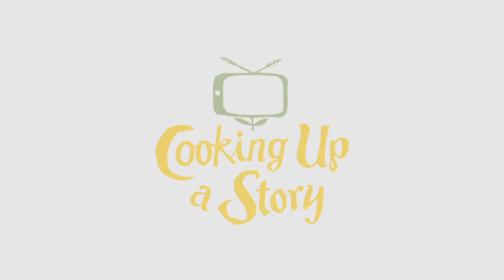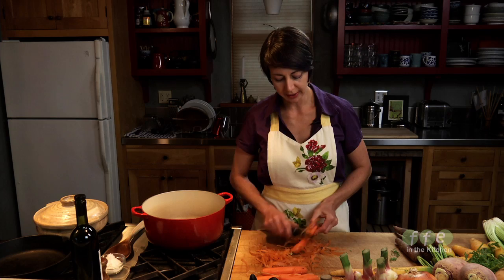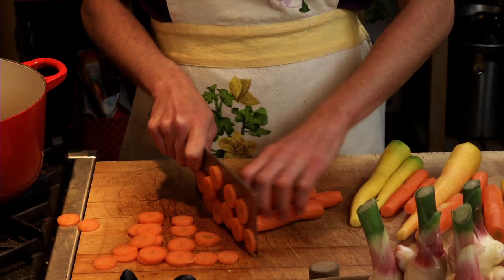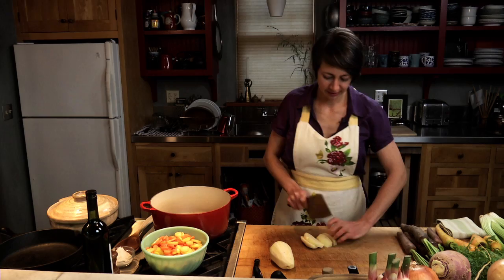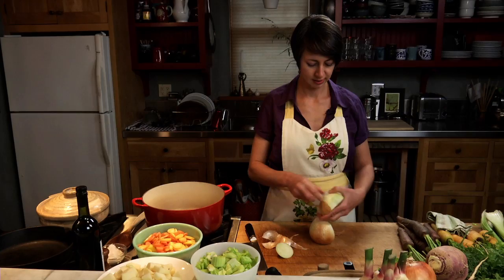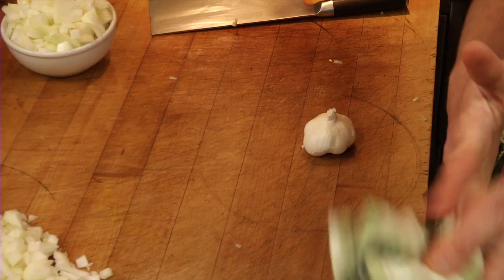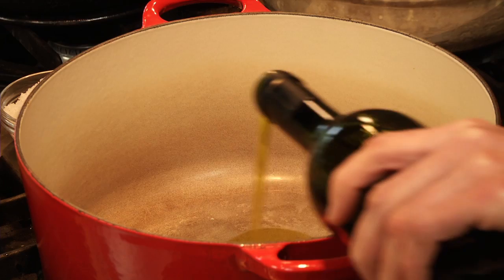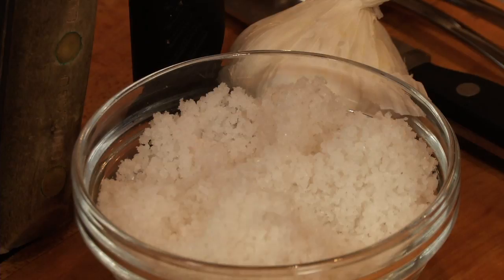How to Make Rutabaga Carrot Ginger Soup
Winter is the season for eating fresh, root vegetables, and Kathryn Yeomans of The Farmer's Feast shows us how to make a hearty vegetable soup to warm the soul, and fill the belly. The key to making a good soup is allowing for adequate cooking times, and freshness (taste) of the ingredients that make up the soup.

Check out the complete recipe for making Rutabaga Carrot Ginger Soup